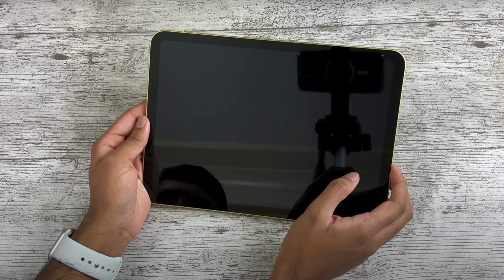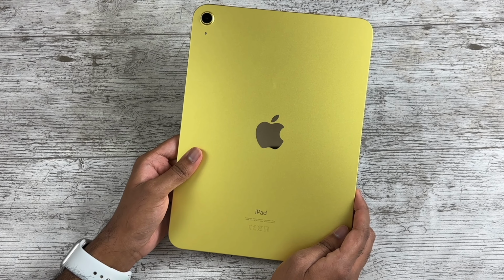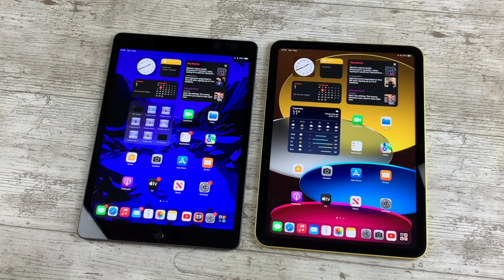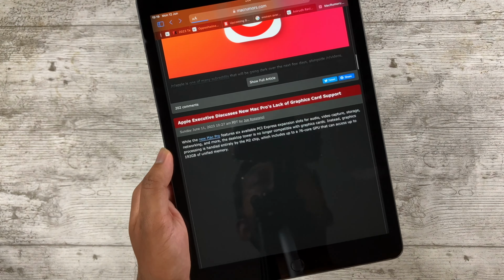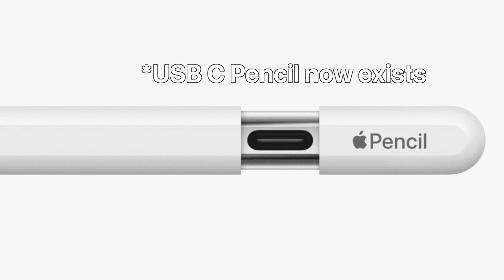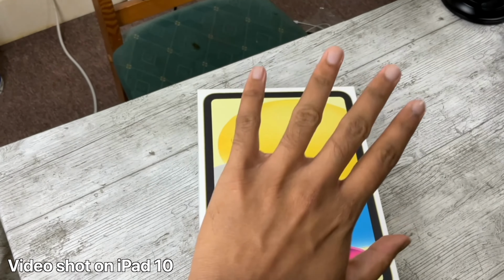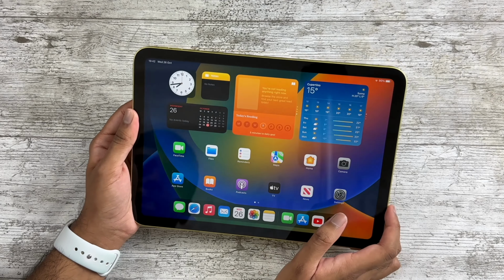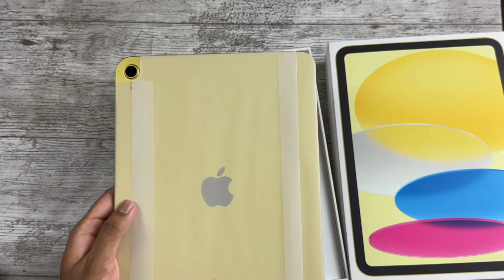iPad 10 One Year Later - STILL WORTH IT? (Long-Term Review)